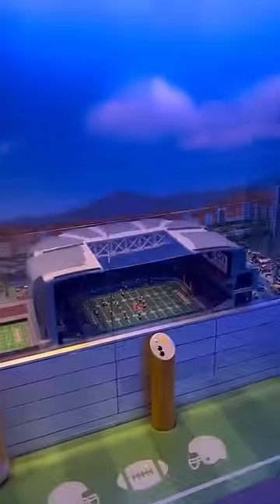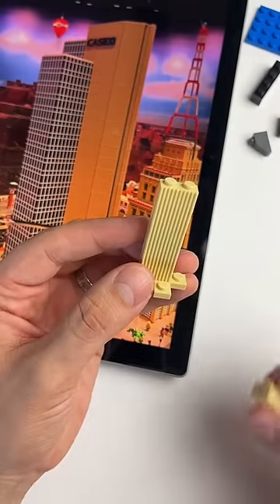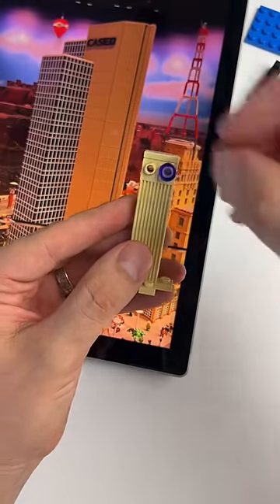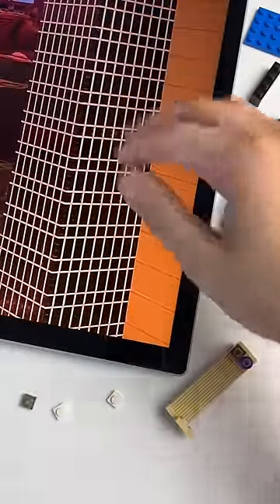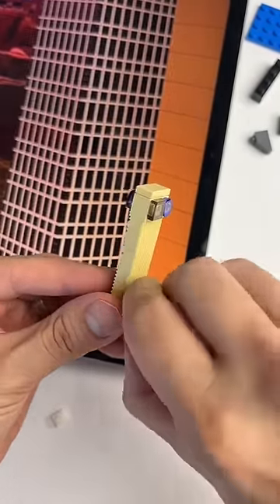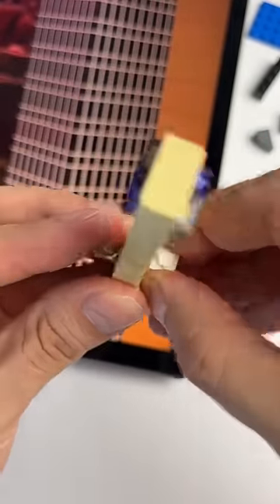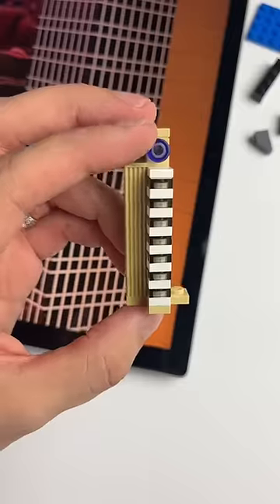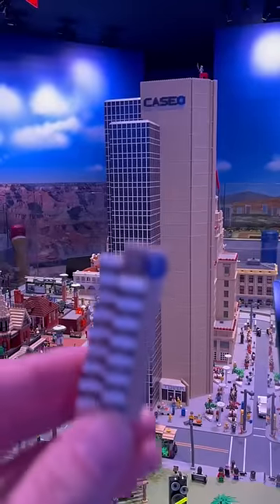Designing Microscale Buildings!